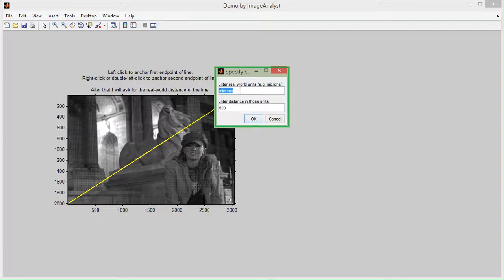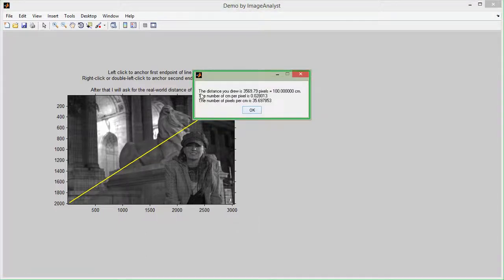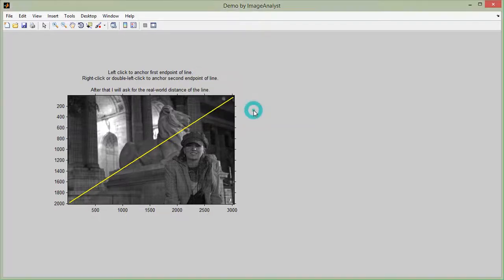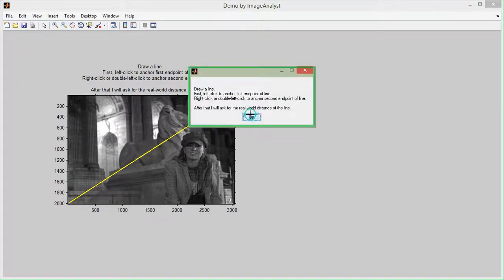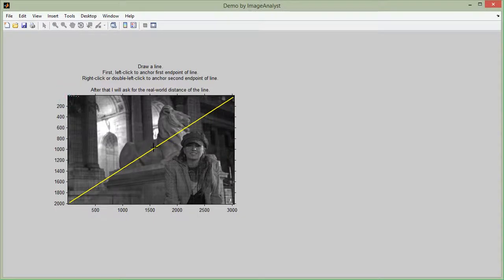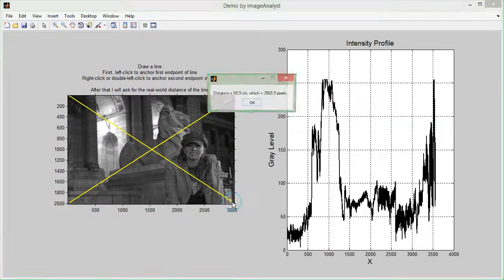image processing to image pixel and color intensity find using matlab, histogram